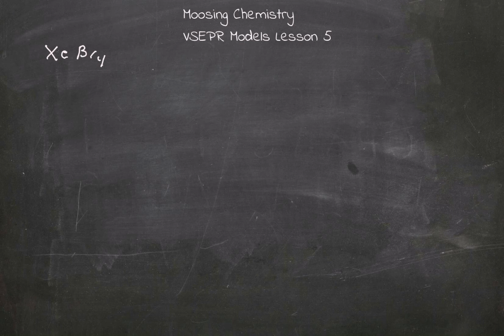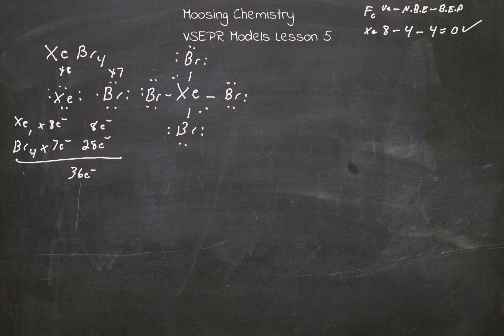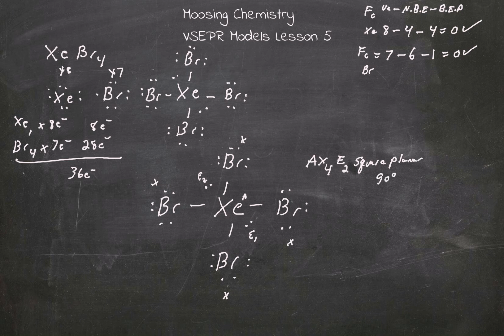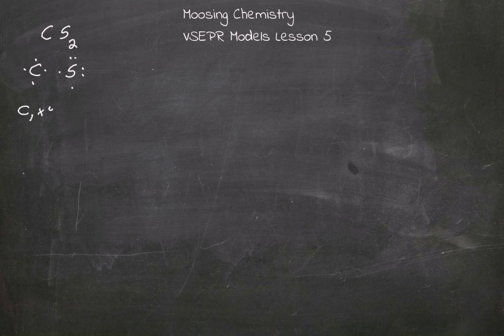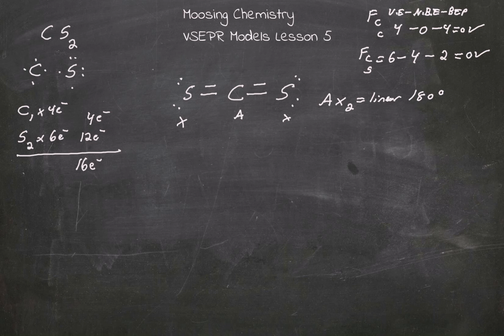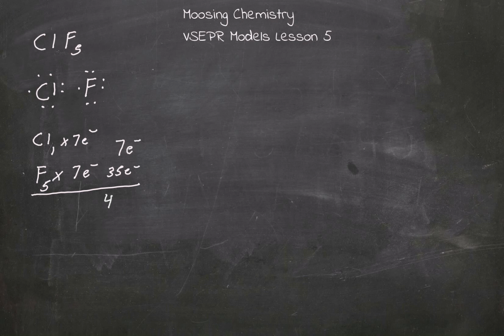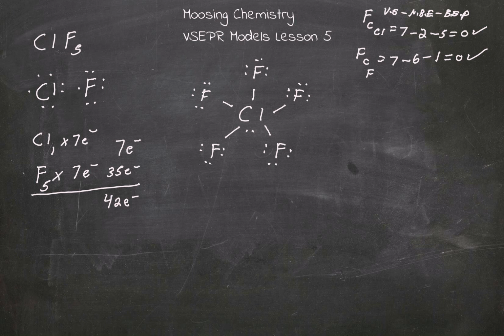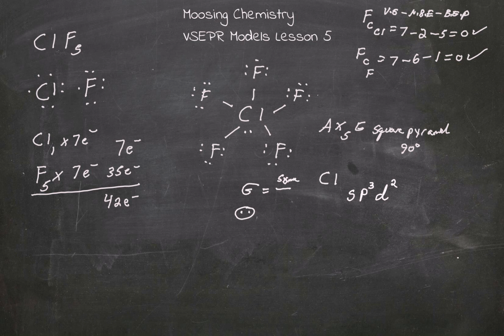VSEPR Models Lesson 5a